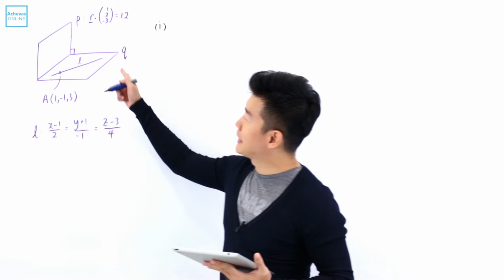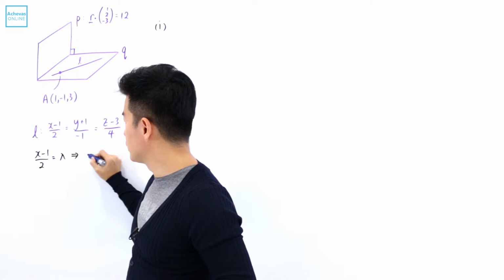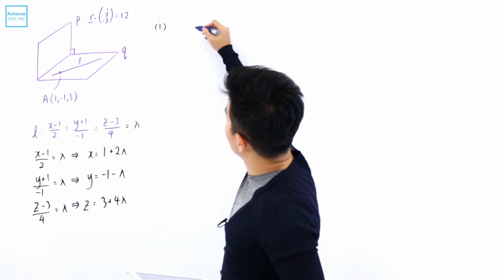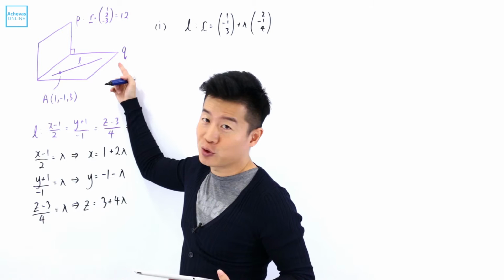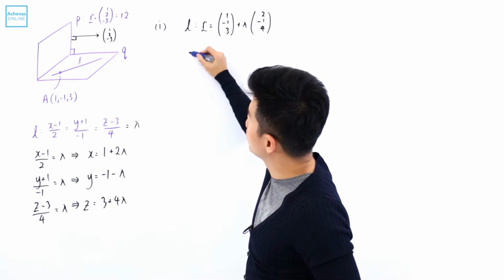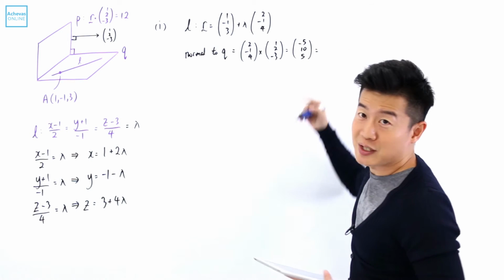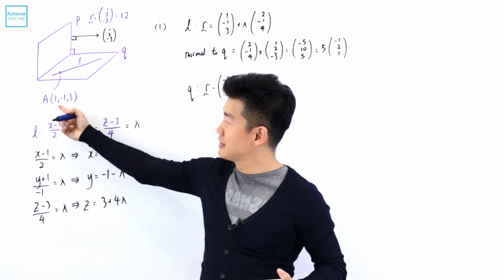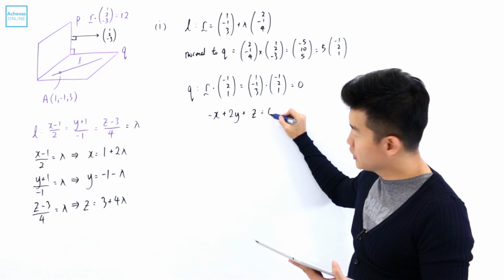A Level H2 Maths 2014 Paper 1 Q 9 i